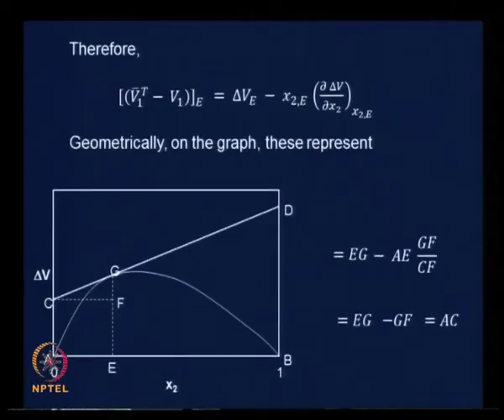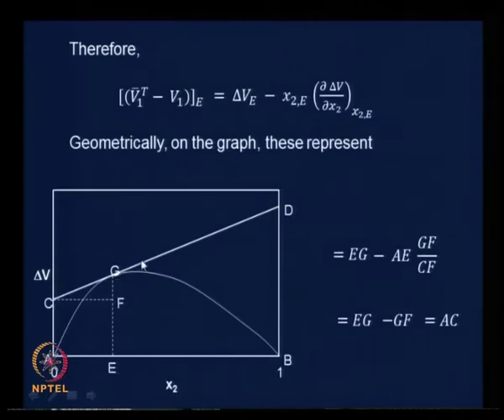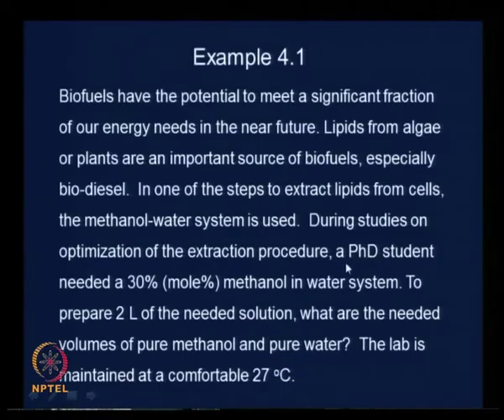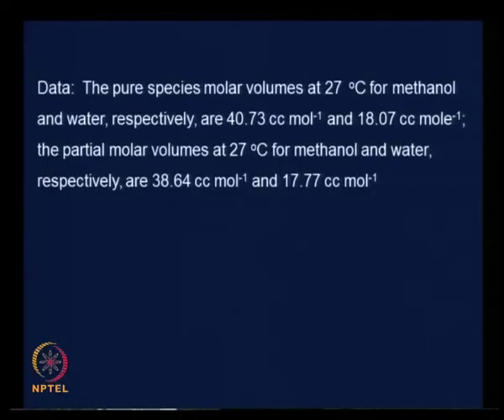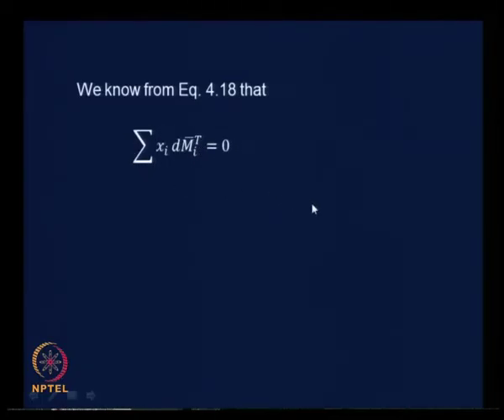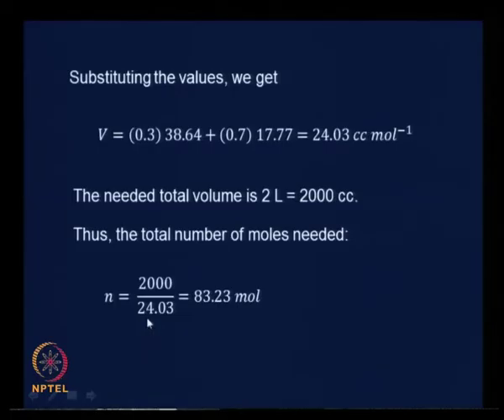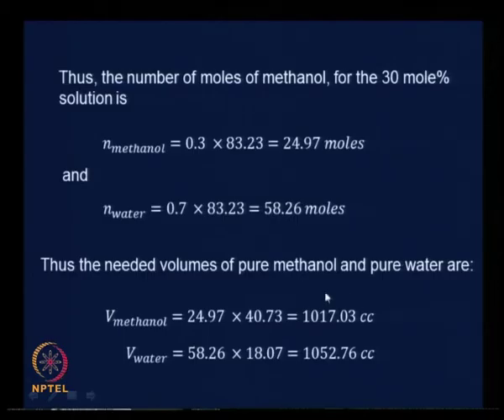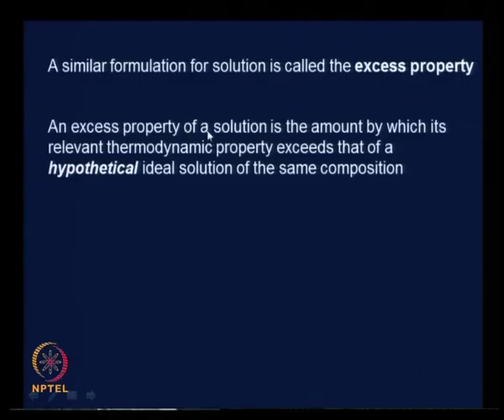#31 Partial Molar Property Estimation | Part II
Welcome to 'Thermodynamics for Biological Systems Classical & Statistical Aspect' course !

Ever wonder how the volume of a solution changes when you mix its components? It's not always a straightforward addition! In this lecture, we dive into the world of partial molar properties, exploring how to estimate partial molar volumes from mixing experiments. We'll use the concept of mole fraction to understand the contribution of each component to the overall volume. Plus, we'll tackle a real-world example involving biofuels!